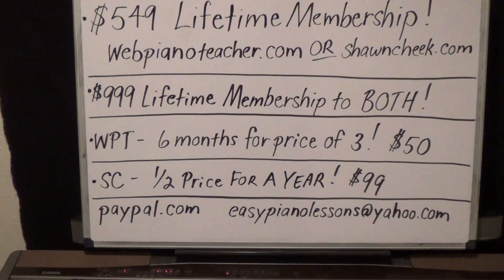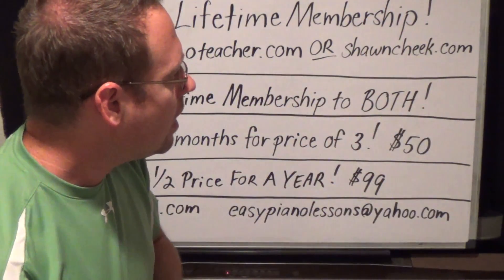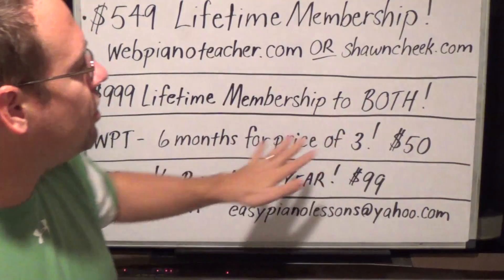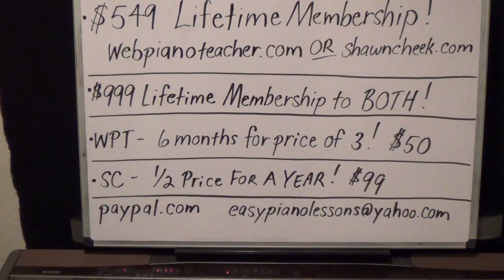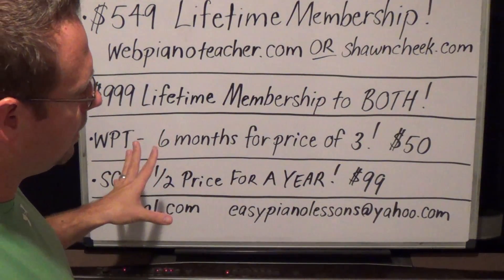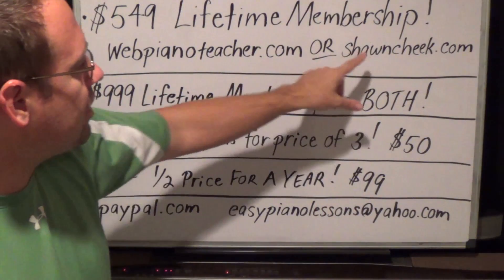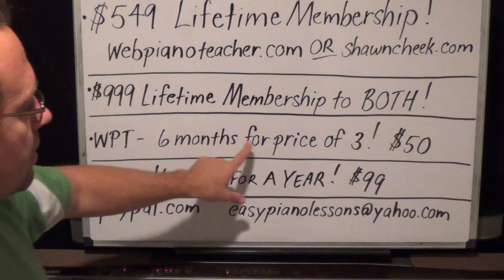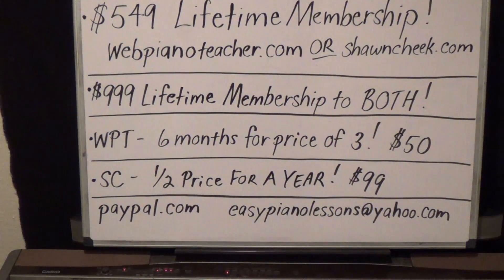SPECIAL DEALS ARE OVER - Thanks Everyone!